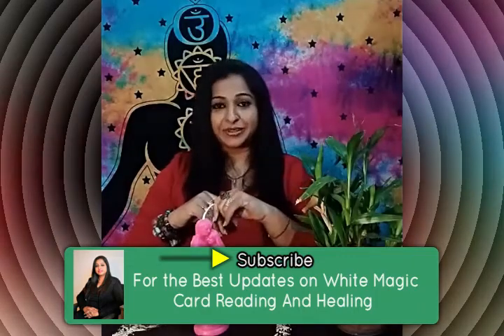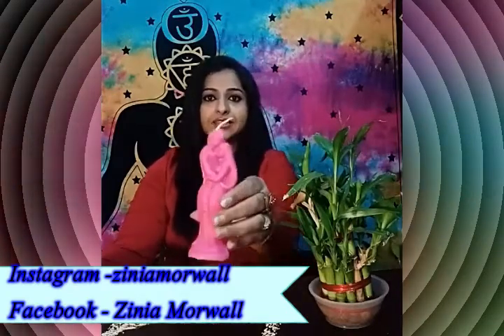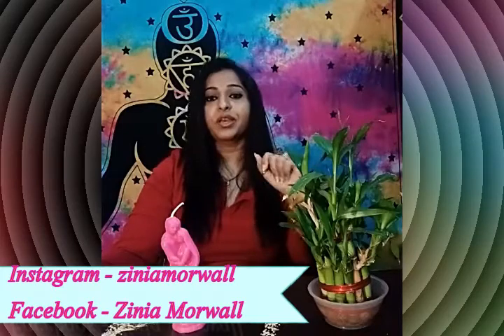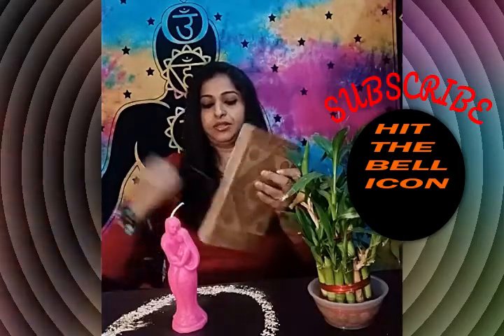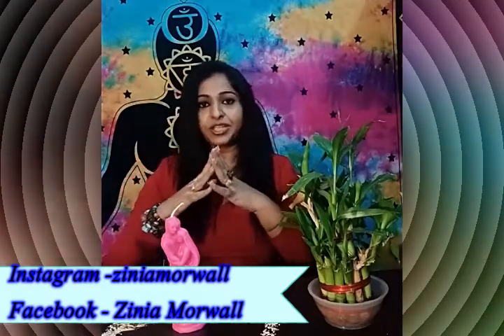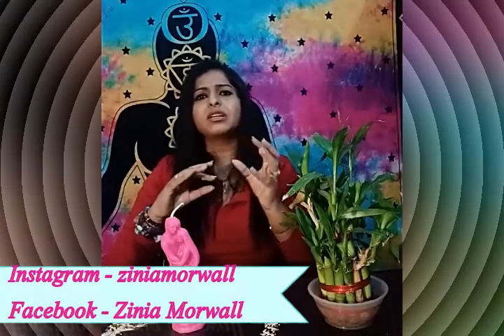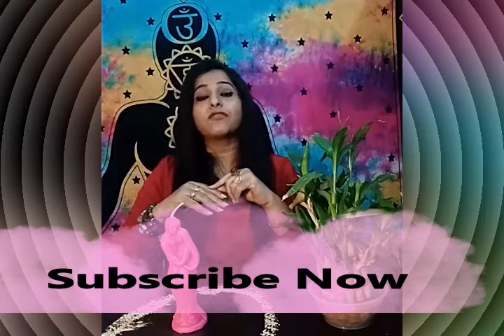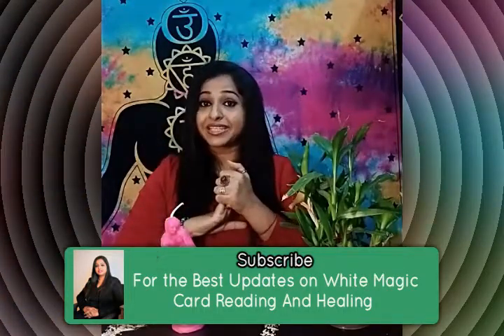Twinflameattraction//SPELL TO ATTRACT YOUR TWIN FLAME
TWIN FLAME SPELL
'Oh Goddess Venus, Loving Mother
I invoke thee, I ask that your loving
grace would soothe my burning desire for my twin
I ask that you would bring to me my twin who would
set my heart ablaze.
Bring to me my Twin Flame please.
So Mote It Be ! '

Blessed be all !